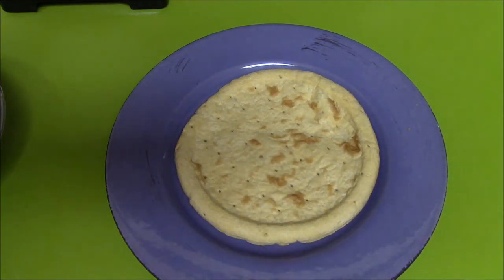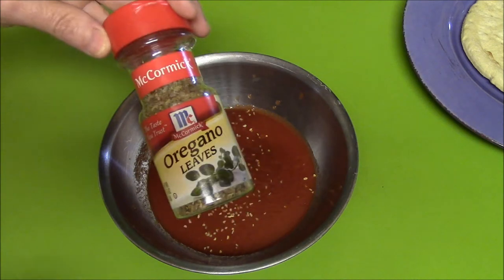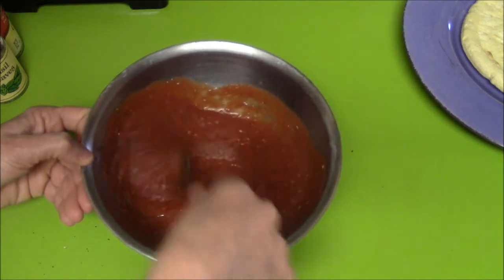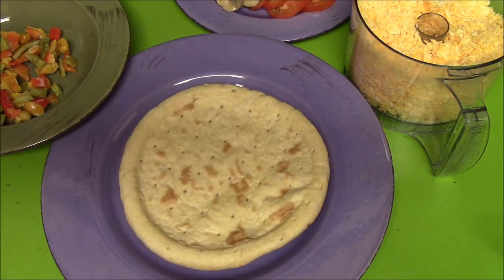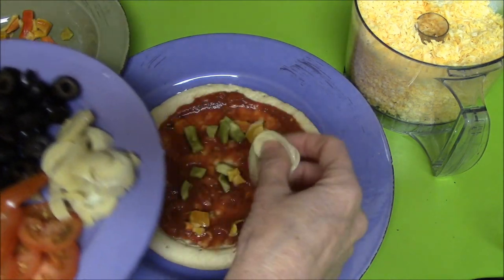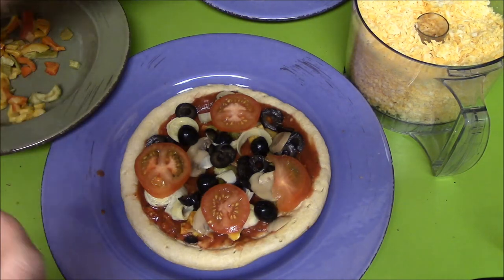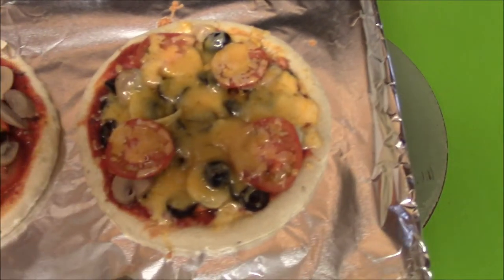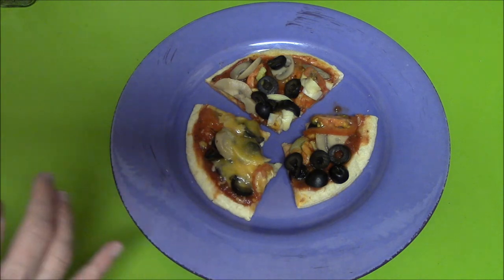Frugal Tip - Pizza Sauce Recipe - Homemade, Easy and From Scratch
Frugal Tip - Pizza Sauce Recipe - Homemade, Easy and from Scratch.  Love to save money by making things from scratch.

I am a single woman starting the process of becoming a full time RVer in a truck camper.  Reducing my material items, becoming a minimalist.  This is my journey of that process along with my travels as a solo woman RVer.  It is a challenge to reduce all material possessions in a 2500 square foot house to moving into a tiny home, that being a tiny house on wheels.  I travel in a 2007 S&S Montana Ponderosa truck camper. My truck is a Dodge RAM dually.